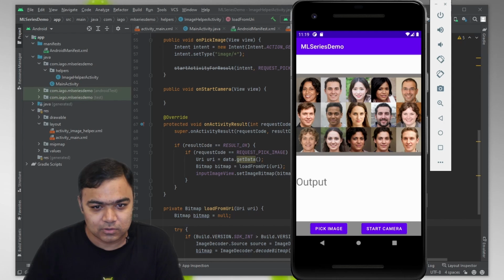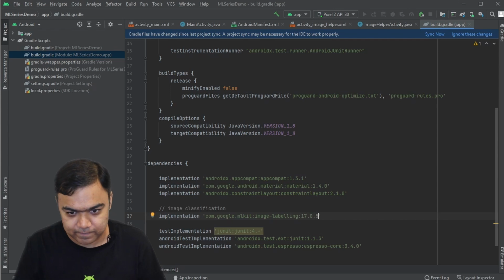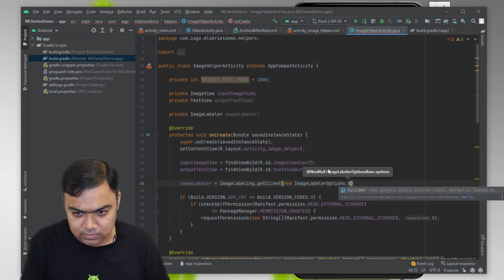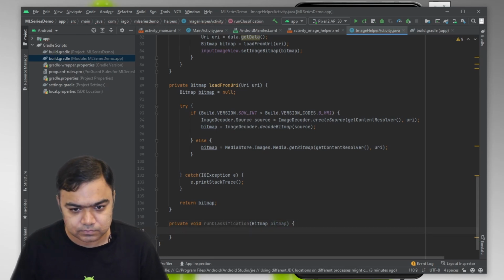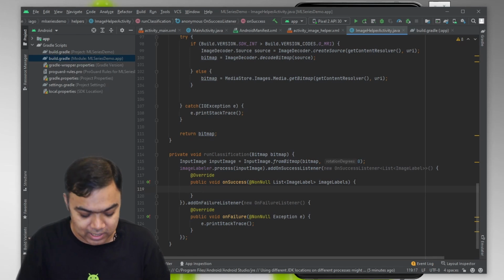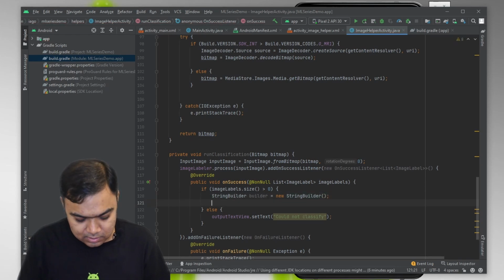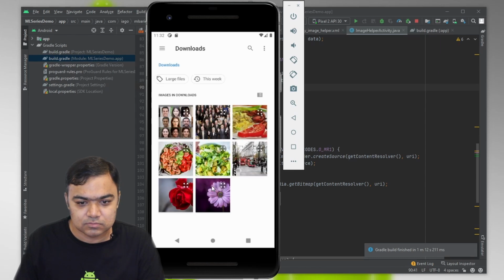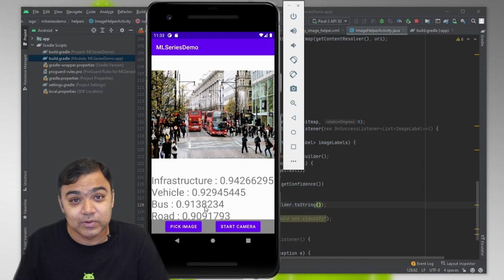Part 5- Create Image classification Using Google ML Kit in an Android app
In this video we finally add the image labeling library from Google's ML Kit and integrate it with our Image Helper activity.